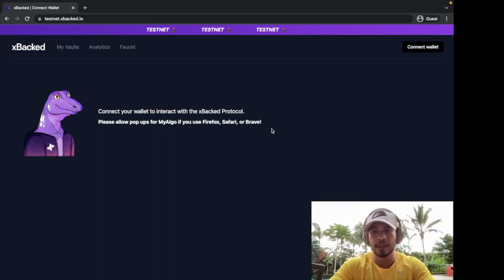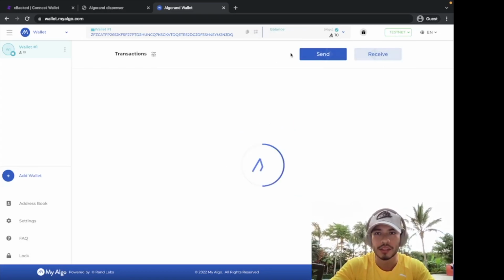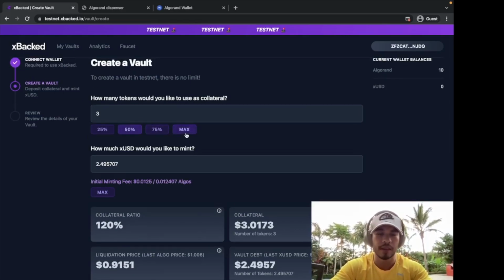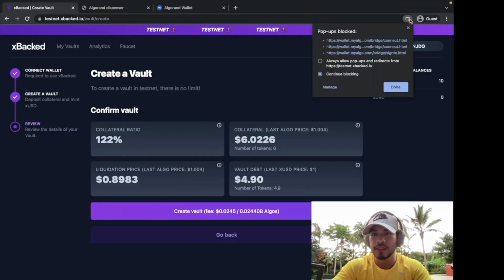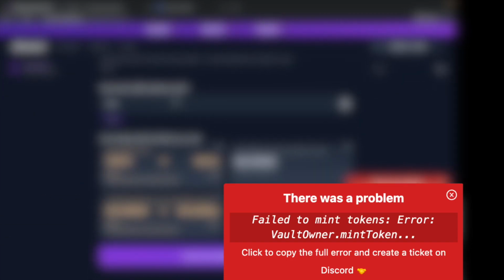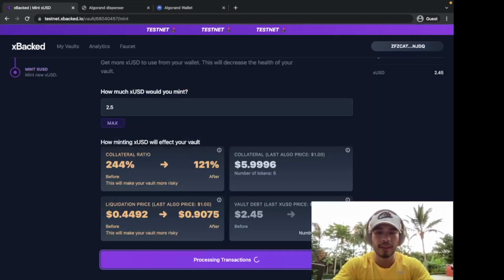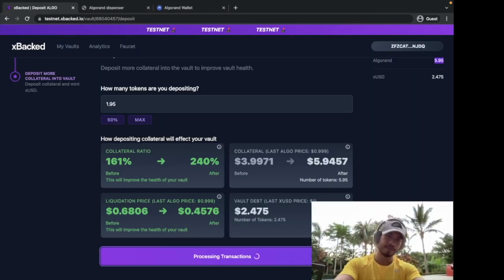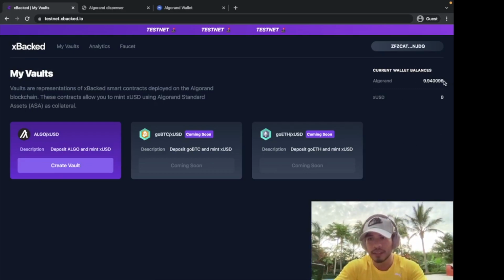xBacked Testnet Walkthrough (Algorand) - xBacked DAO ft. xroark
Check how core contributor xroark does a step by step video showing how to use the xBacked app and solve common issues. Learn all the features the protocol has to offer and be part of a growing decentralized community.

xBacked is a DAO building a decentralized, permissionless stablecoin backed by ALGO, xUSD.

0:00 - Intro
0:09 - Create a Wallet
1:05 - Get some $ALGO
1:42 - Connect Wallet
2:23 - Create Vault
5:02 - Mint, Withdraw, Repay and Deposit
9:21 - Close Vault

▬ Try the Testnet App  ▬▬▬▬▬▬▬▬▬▬

▬ Join the xBacked community  ▬▬▬▬▬▬▬▬▬▬